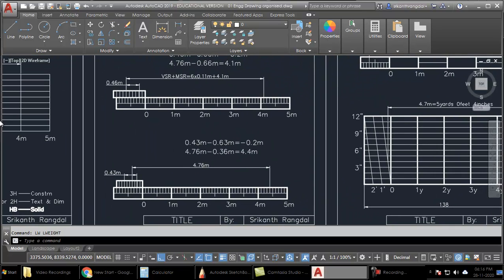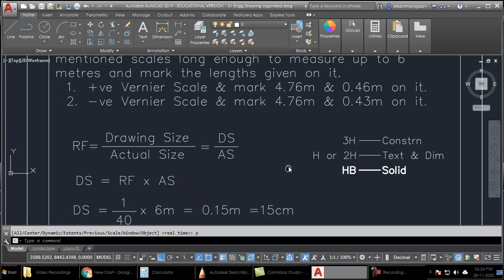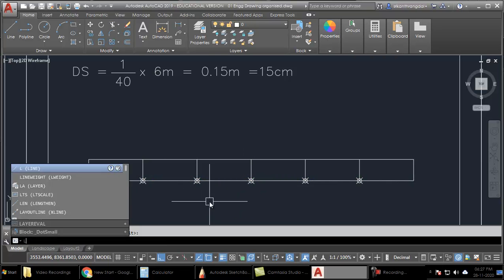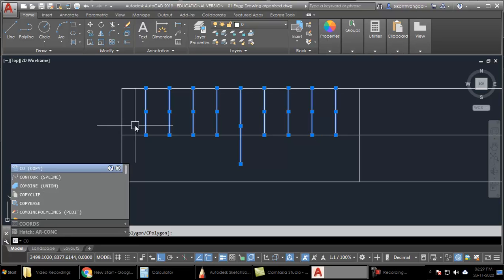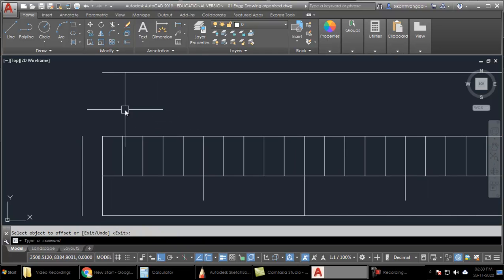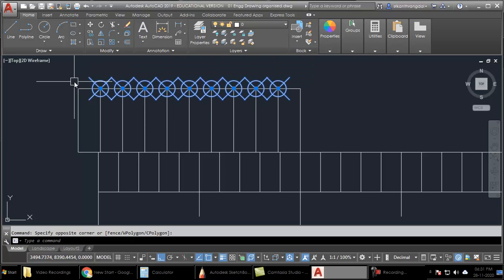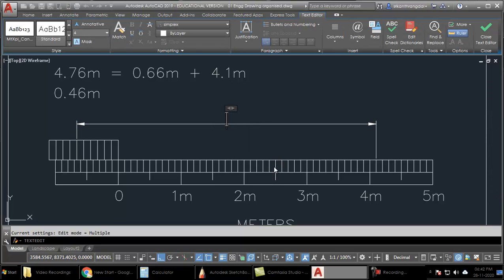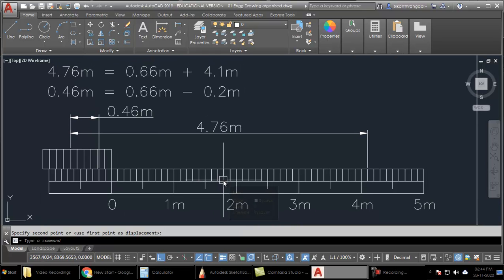+ve Vernier Scale | Problem #1 | Engineering Graphics with AutoCAD | Srikanth Rangdal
©CADiMate4ce